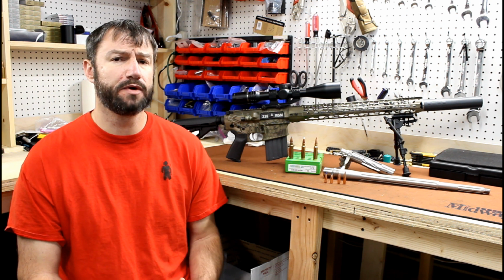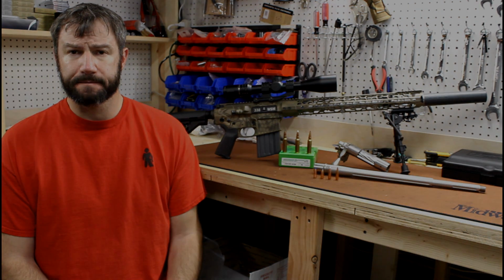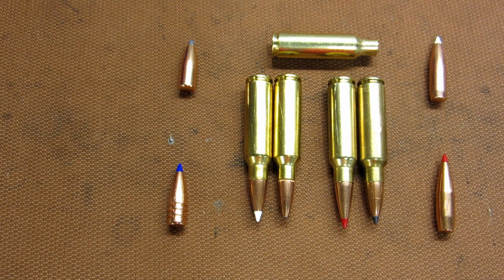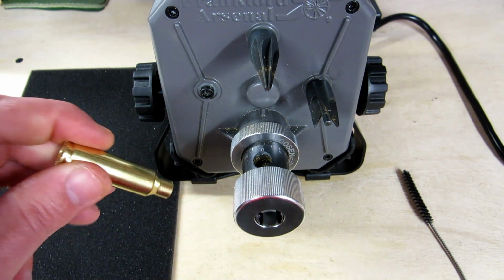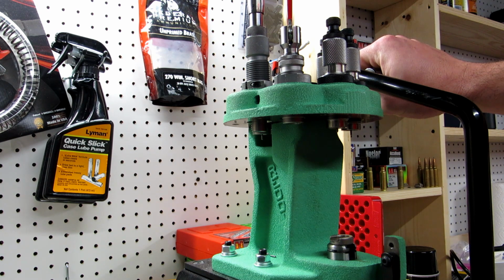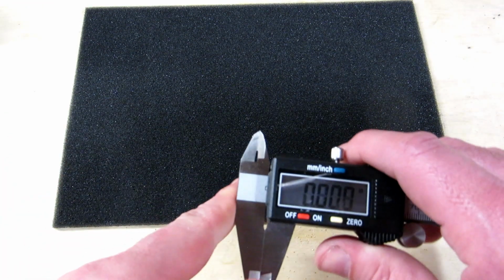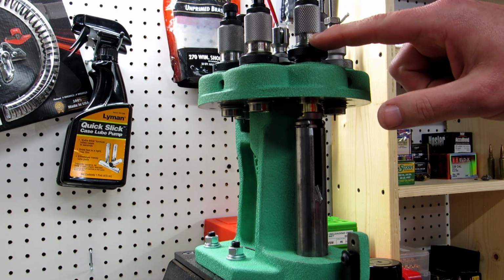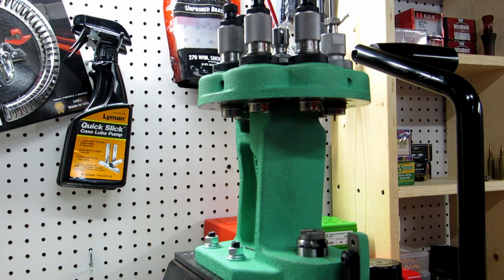338 WSM - "IN THE BRUSH WITH PREZ" & VA SILENT ARSENAL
Welcome to our new segment! Richie (PREZ) takes you deep into the brush with every aspect of our calibers, platforms, capabilities, and ammo. He even shows you how to make ammo yourself!

Today's segment is all about the 338 WSM. It is a very simple concept and super fun. Take the time to learn about this great caliber and see what you have been missing out on.

TXH-F10, XBA-700, and XLA Magnum, so many options to choose from, and great prices. All are built one at a time specific to you. We can't wait for you to become a client. "SEND IT, QUIETLY"